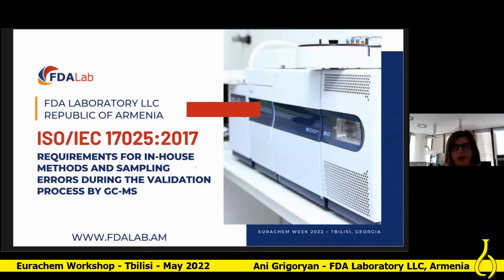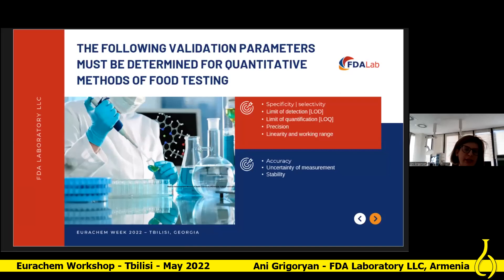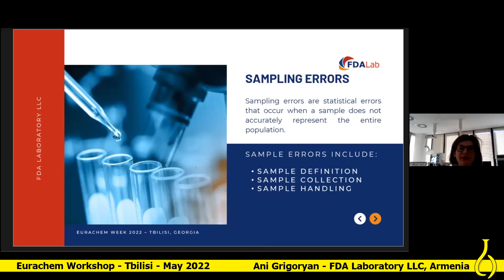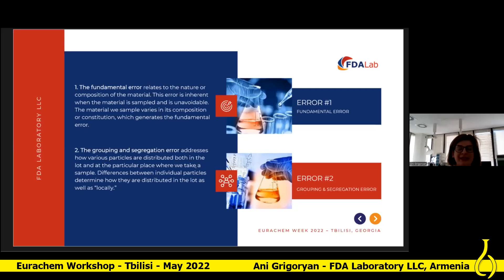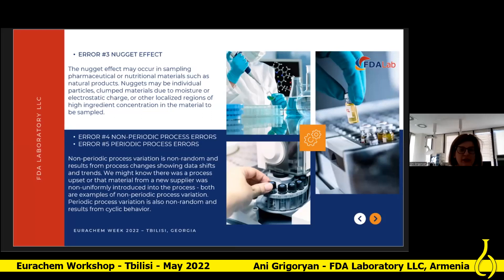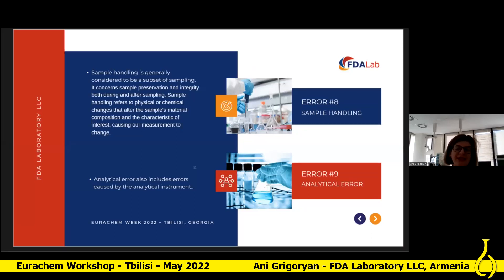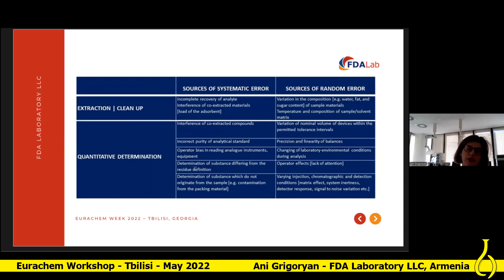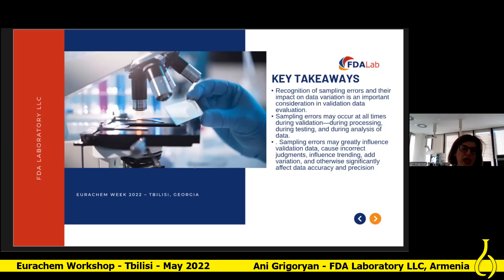ISO/IEC 17025:2017 requirements for in-house methods - Ani Grigoryan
Ani Grigoryan, from FDA Laboratory LLC, Armenia, summarises  ISO/IEC 17025:2017 requirements for in-house methods and discusses different contributions to sampling error during analysis by GC-MS.

Presented at the Eurachem International Workshop  "Quality Assurance Challenges of Measurements from Field to Laboratory with a Focus on ISO/IEC 17025:2017 Requirements", held online in May 2022

Workshop kindly hosted by Georgian Laboratory Association (GeLab) with the support of the UNIDO-SECO Global Quality Standards Programme (GQSP)